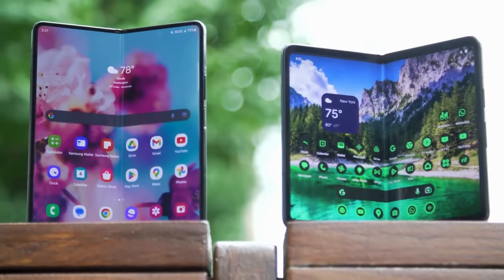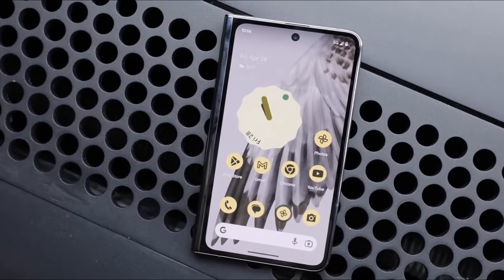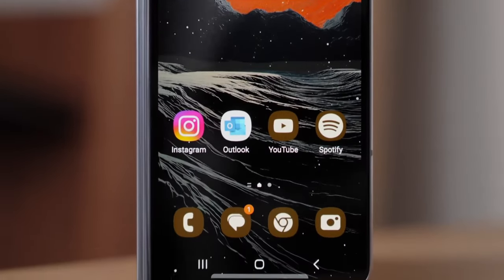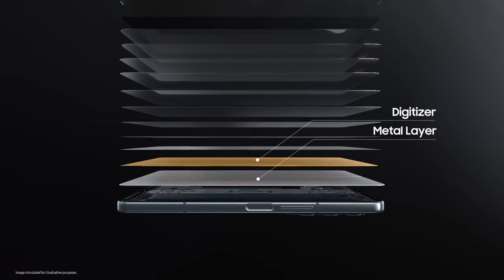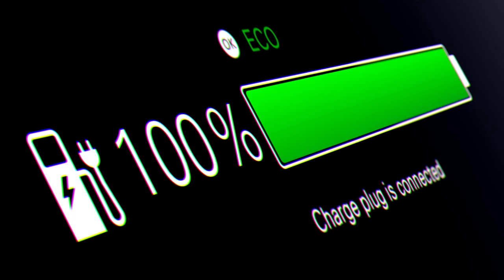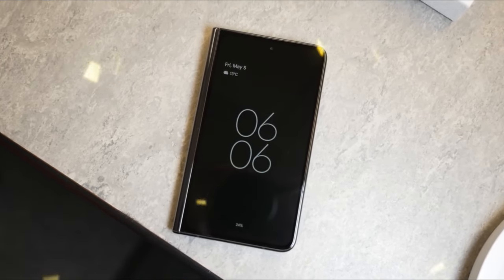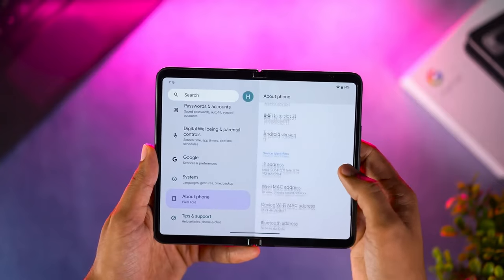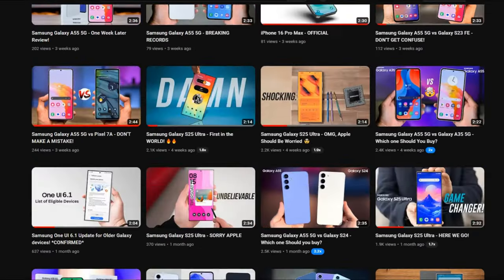Samsung Galaxy Z Fold 6 vs Google Pixel Fold 2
In the foldable phone world, it's the ultimate showdown: Samsung Galaxy Z Fold 6 vs. Google Pixel Fold 2! Pixel Fold impresses with its wider design, but Z Fold 6 surprises with a lighter, thinner build, possibly with a titanium frame. Rumors suggest a boxier aspect ratio for Z Fold 6's display. Z Fold 6 steals the spotlight with S Pen support and an IP68 rating for durability, beating Pixel Fold's IPX8. Z Fold 6 is rumored to feature Snapdragon 8 Gen 3 chip, outpacing Pixel Fold. Both have capable cameras, but Z Fold 6 may stick with existing lenses. In battery endurance, Pixel Fold 2 has a large battery, but Z Fold 6's dual-cell setup could surprise. Samsung's charging options also outpace Google's. With Samsung's innovation and Google's potential, it's anyone's game!